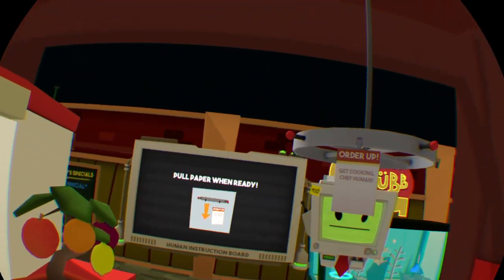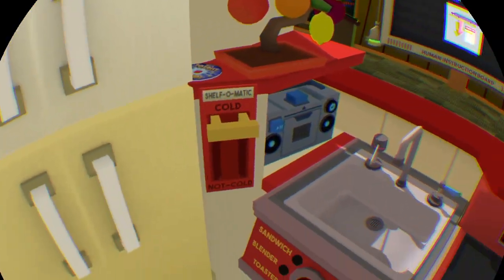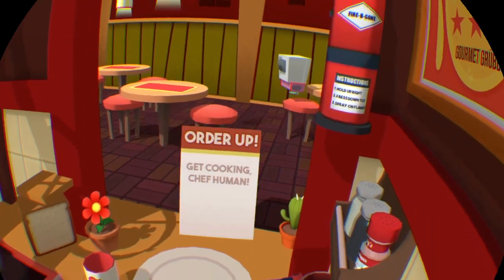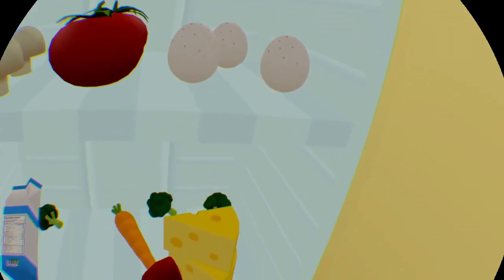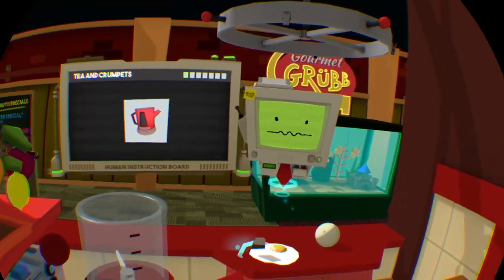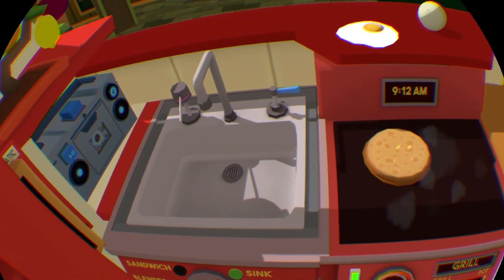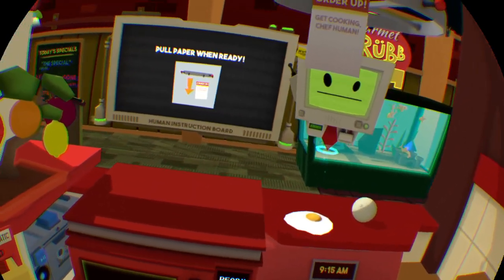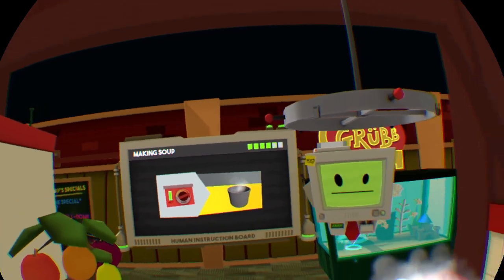Kinetic Energy Kitchen!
A lesson on Energy Transformation!